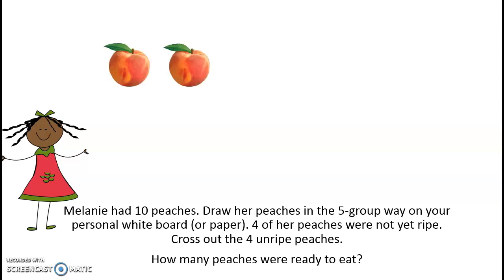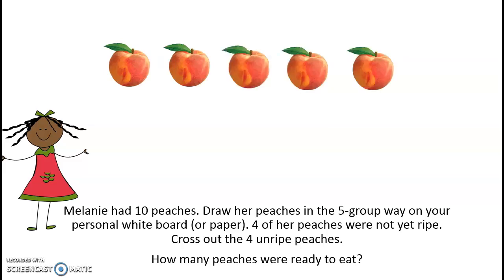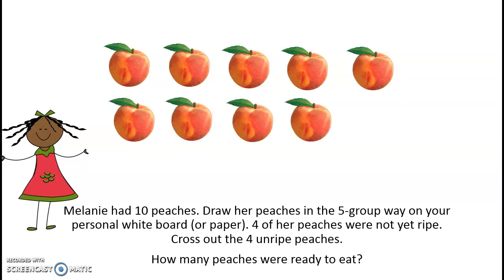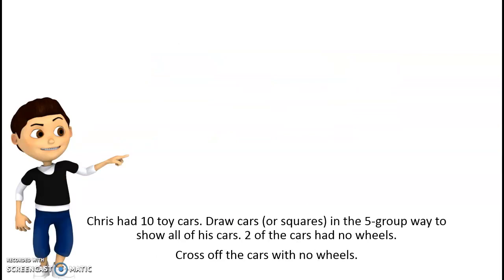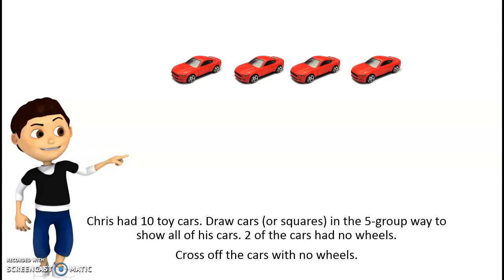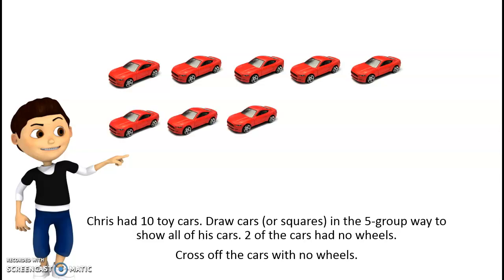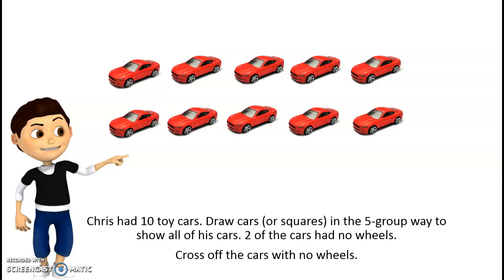Kindergarten Module 4 Lesson 36